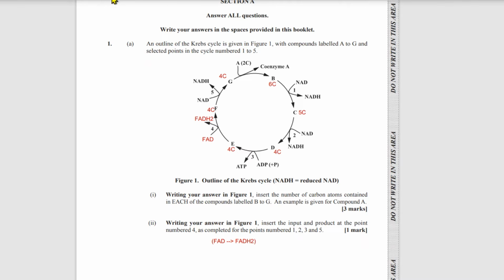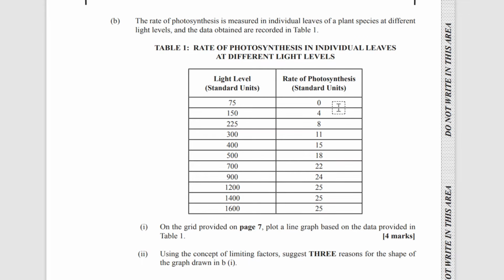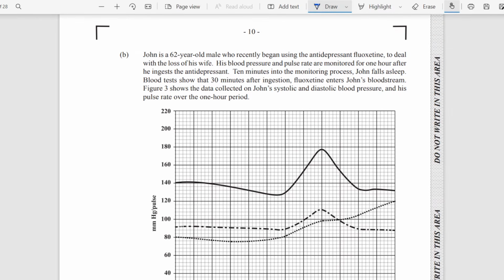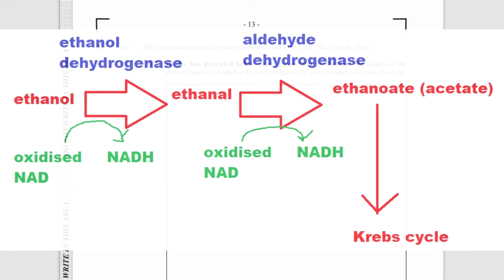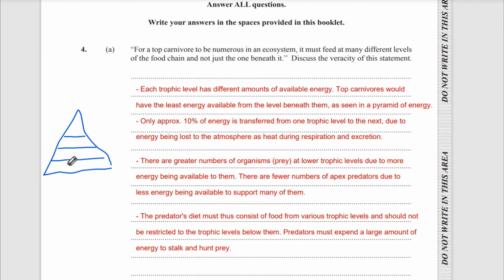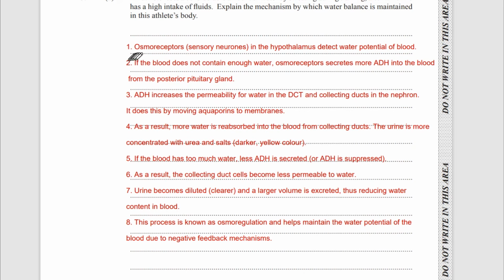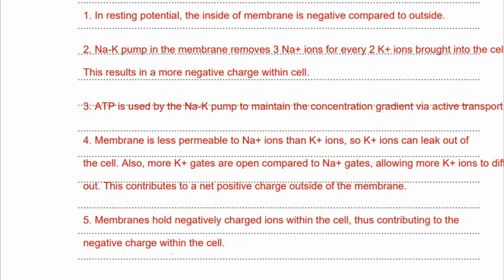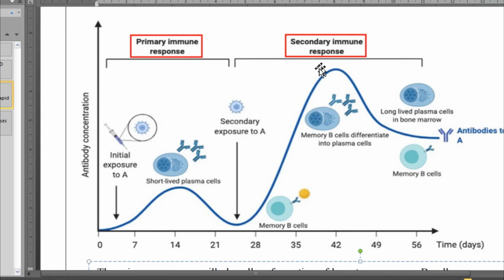CAPE Biology Unit 2 2018 Paper 2 Full Walkthrough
0:00 - Question 1 (Krebs cycle, photosynthesis)
12:50 - Question 2 (phloem, blood pressure)
23:57 - Question 3 (alcohol consumption, HIV replication)
30:32 - Question 4 (food chains, biodiversity)
39:19 - Question 5 (osmoregulation, resting potential)
49:01 - Question 6 (chronic diseases, immune response)